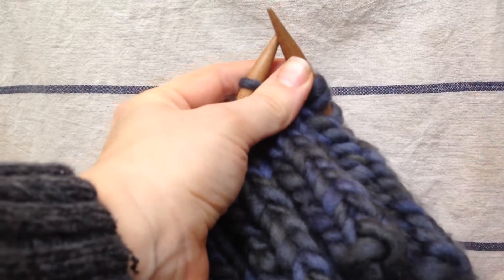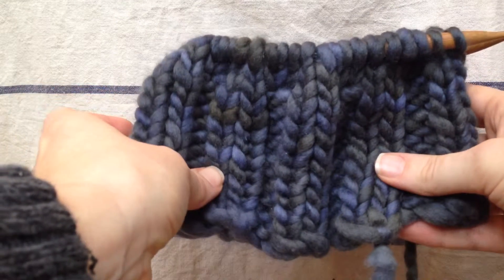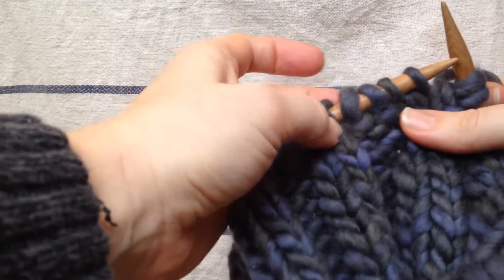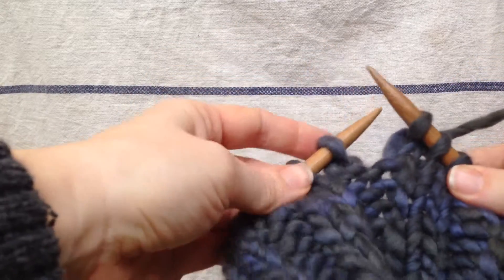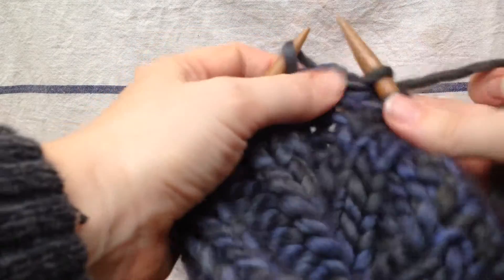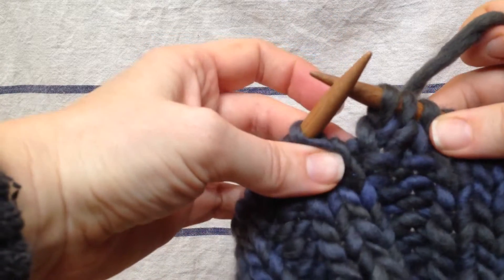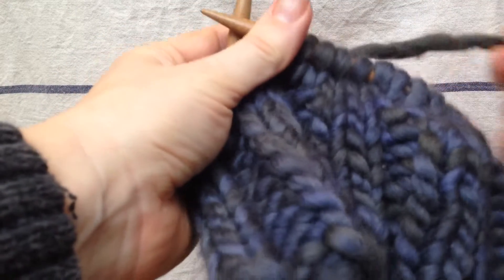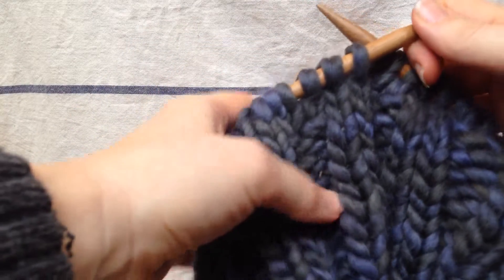Learn a M1 or Left Rise Increase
This tutorial explains how to do a M1 stitch or a M1L stitch. This is a left increase stitch. To see knitting patterns from Elisa McLaughlin